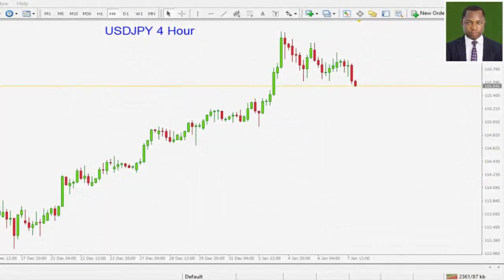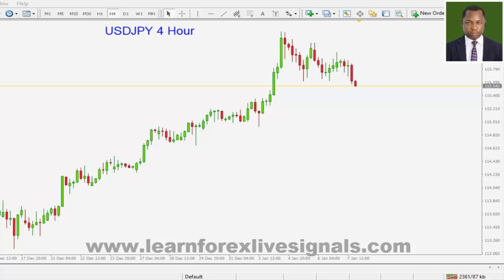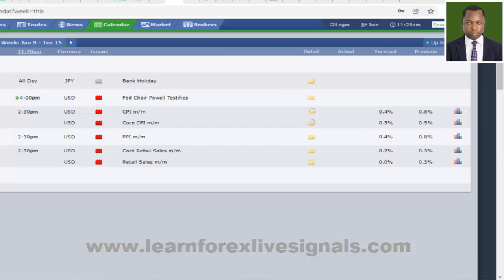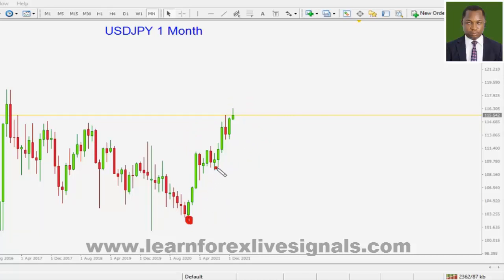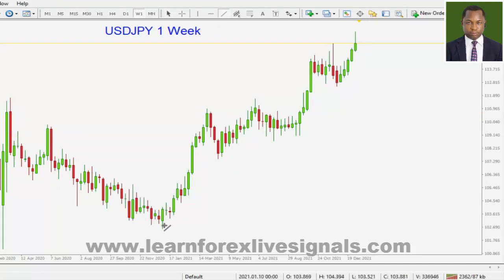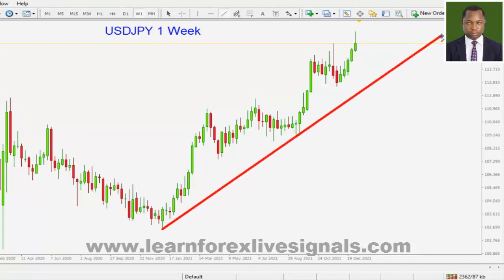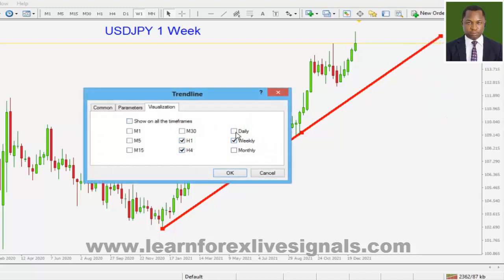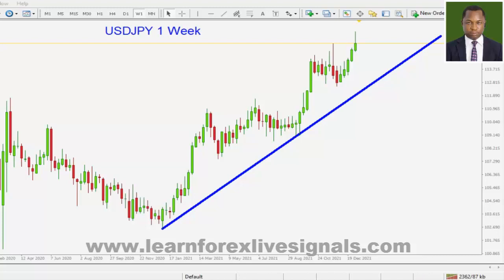TOP-NOTCH - 9th Jan., 2022 Forex Market Analysis